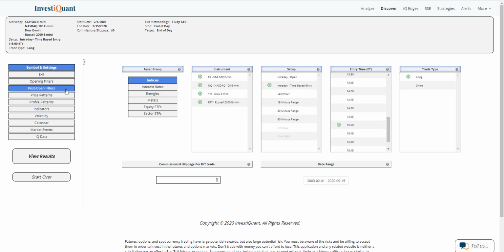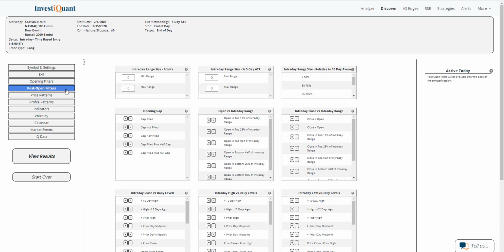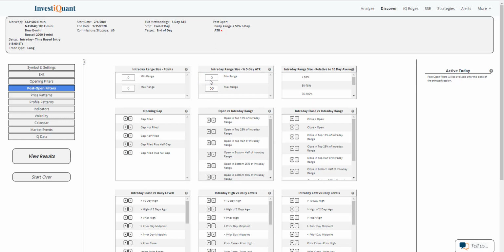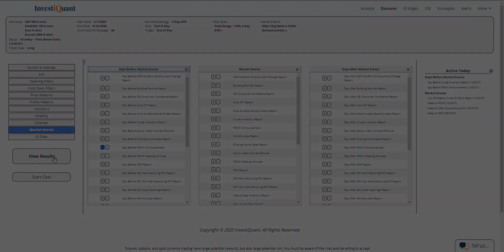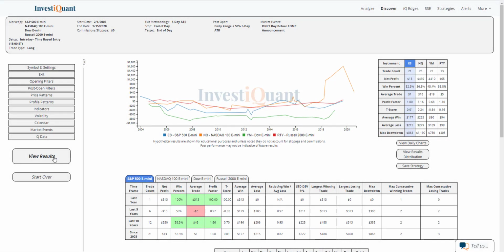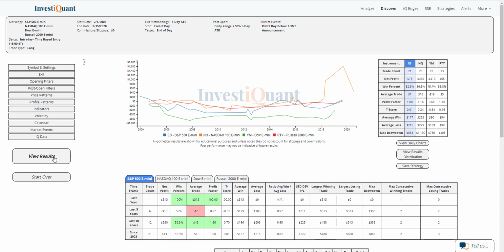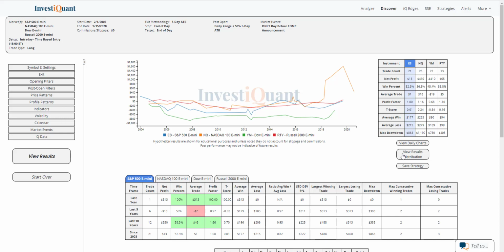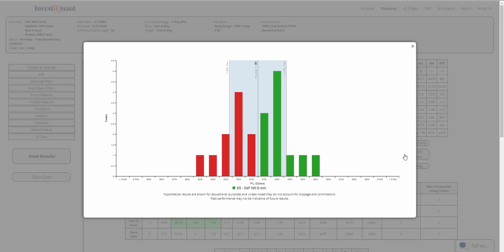The markets are quiet ahead of the FOMC announcement, let's see what that has meant for the close.